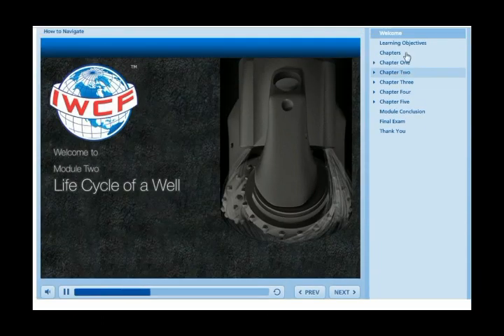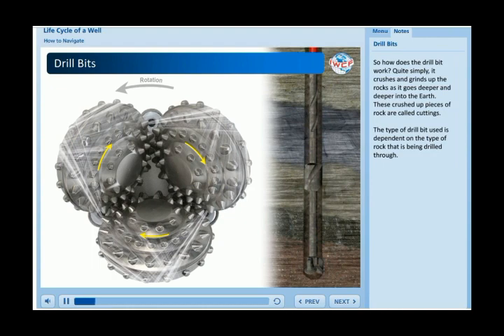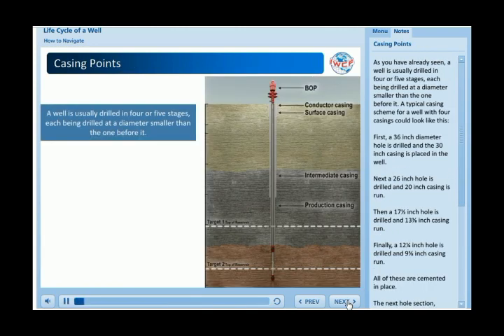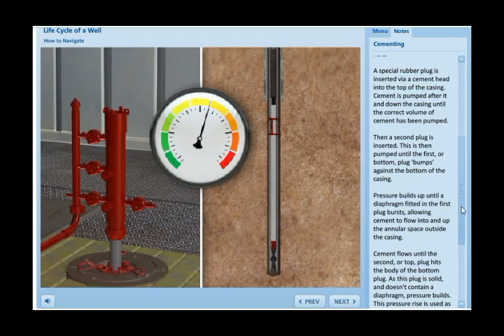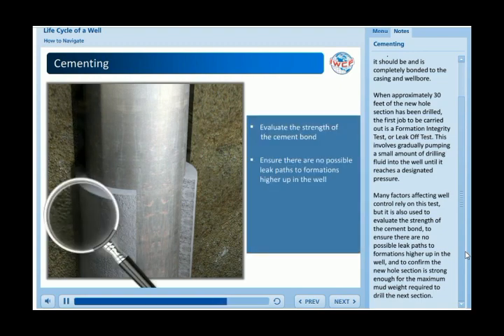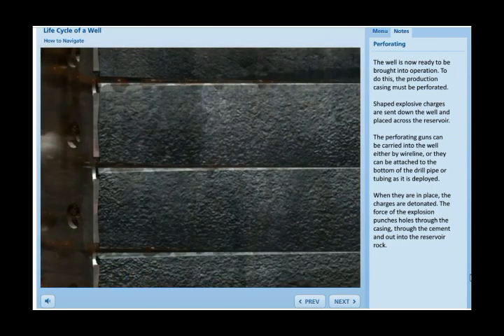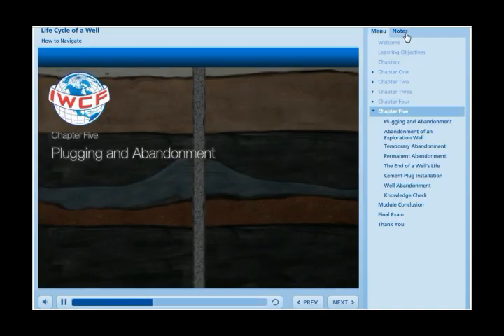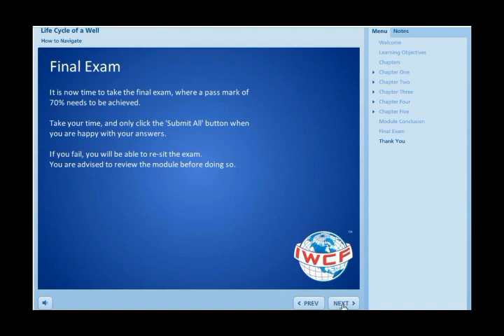IWCF Life cycle of a well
By the end of this module , you should be able to :
Describe the basic life cycle of a well
Identify the main components used in the drilling process
Describe the casing and cementing process
Define the different methods of well intervention
Describe how a well is plugged and abandoned